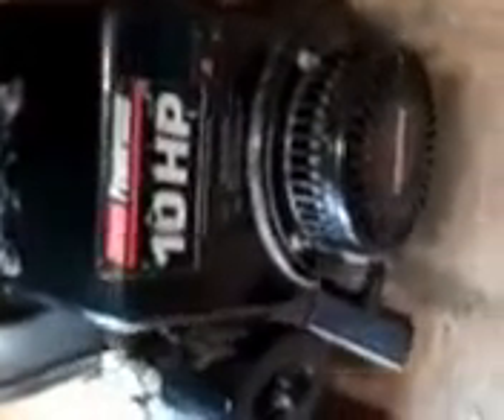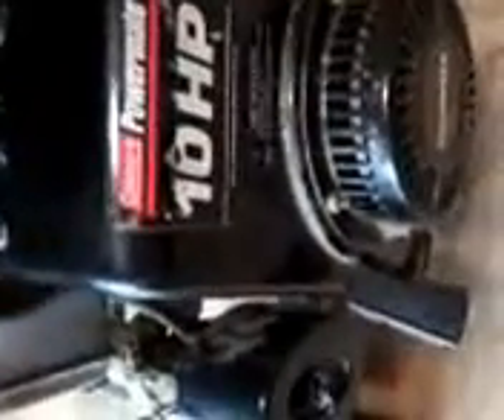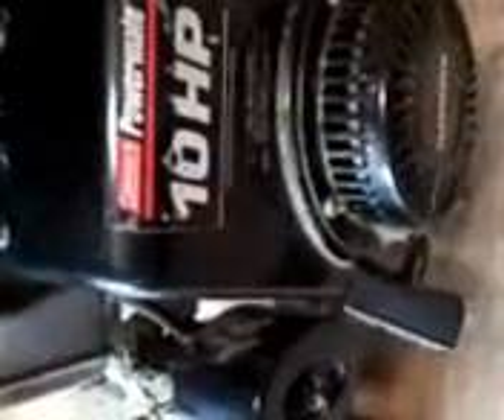10 horsepower tecumseh engine ignition coil part 2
I set the gap on my generator ignition coil. It never cranks but decided to today after I got through setting it right. I also cleaned the magnet on the flywheel and cleaned the rust off the coil.